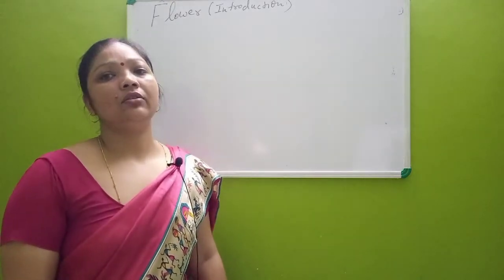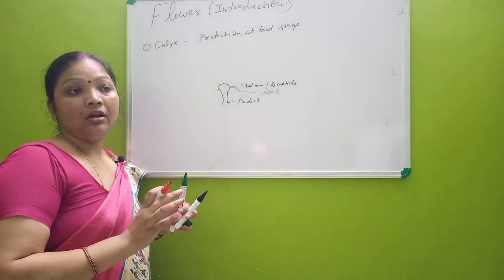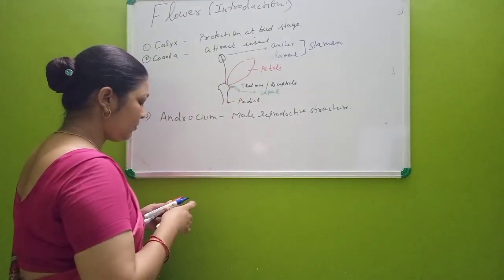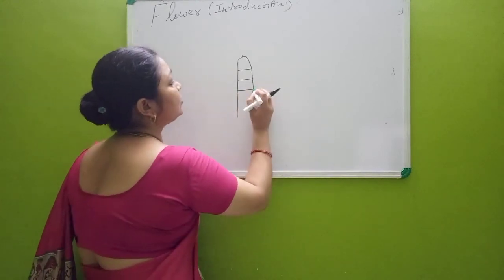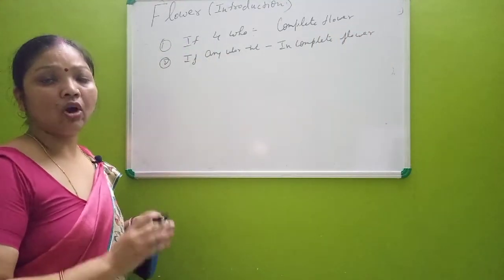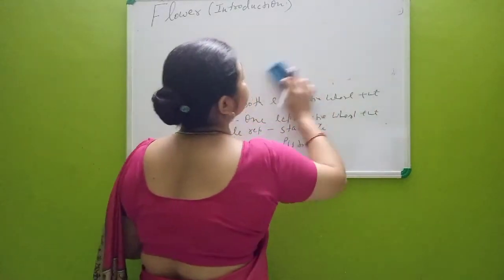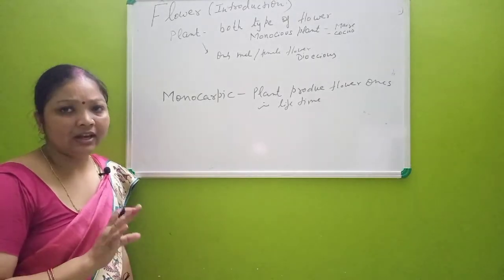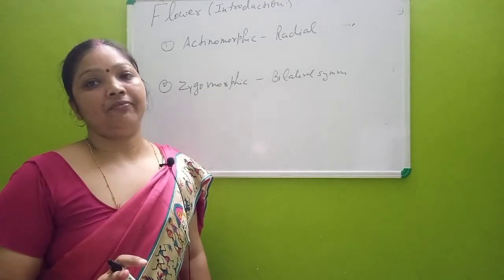Morphology of flowering plant FLOWER introduction